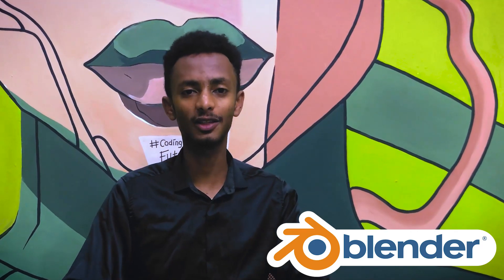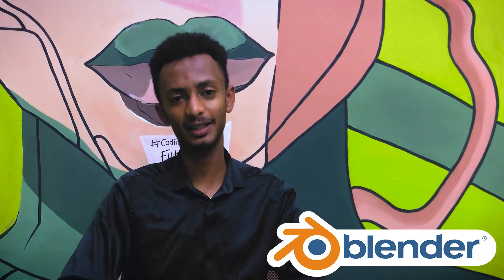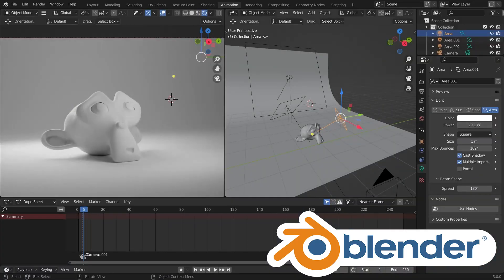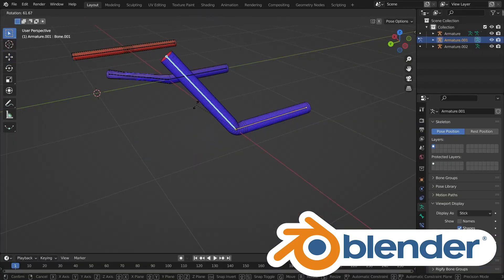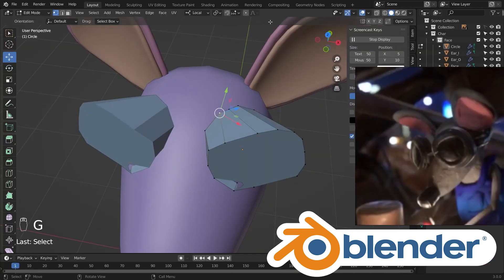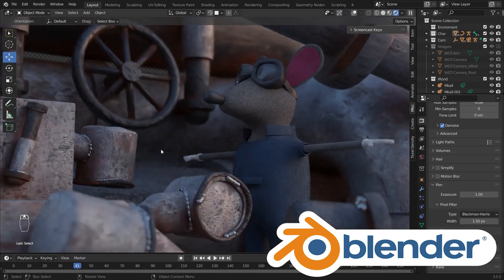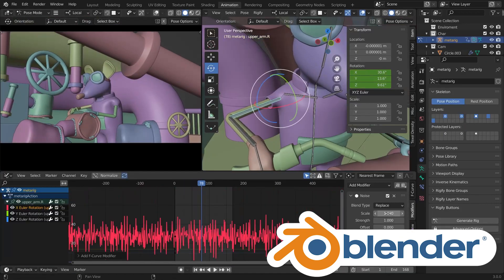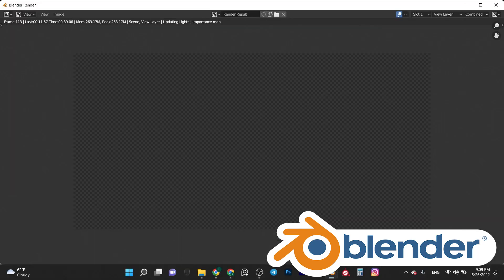Complete Blender Masterclass: Start Making Your Projects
A Guide Through Making Anything In Blender. From Concept to Modelling, Rigging, Animating, Effects, And Finally Rendering

Course Link